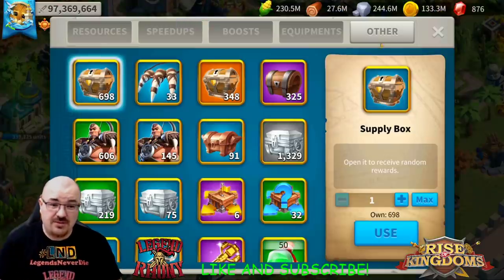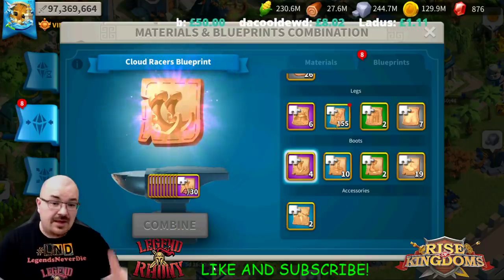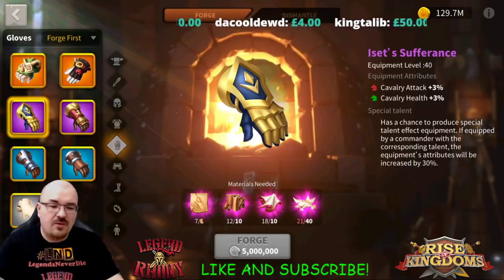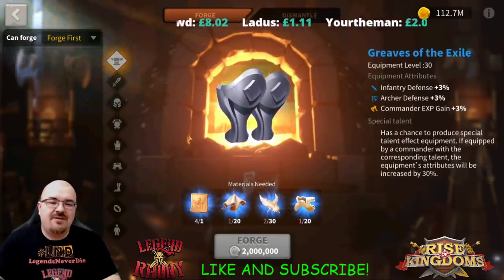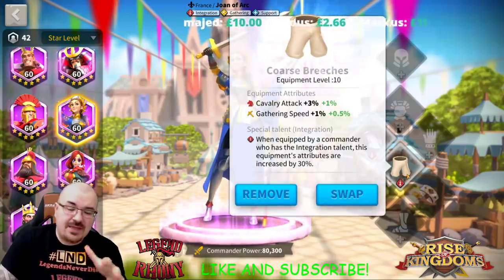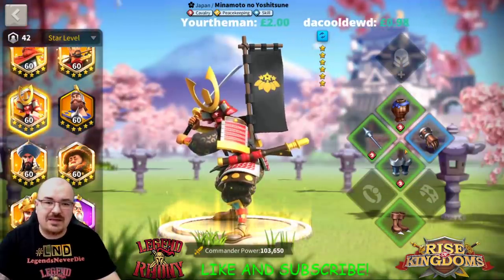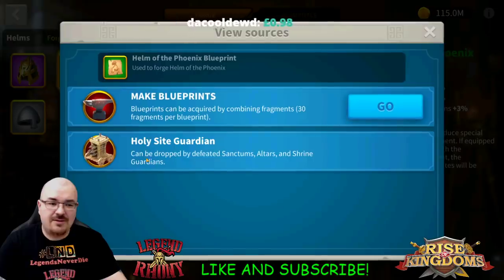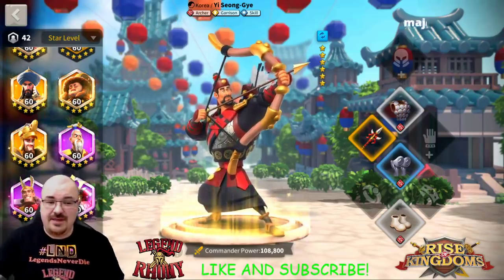Forging Epic equipment - how expensive can it be? - old equipment still useful? - Rise of Kingdoms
live Streaming days(RoK schedule) : every Tuesday, Friday and Sunday 18:00 UTC